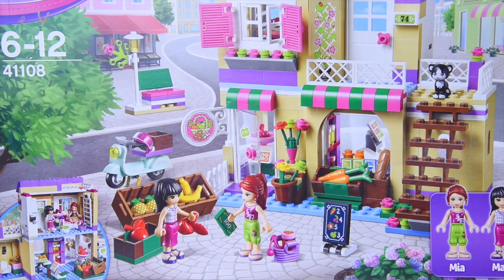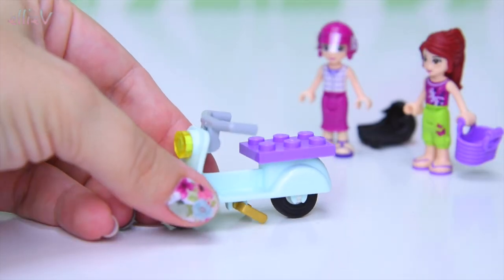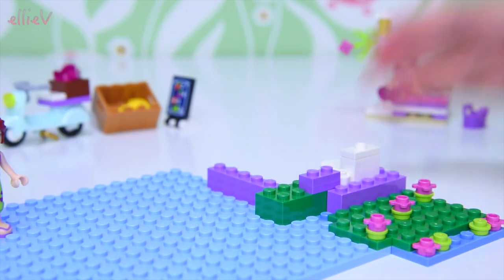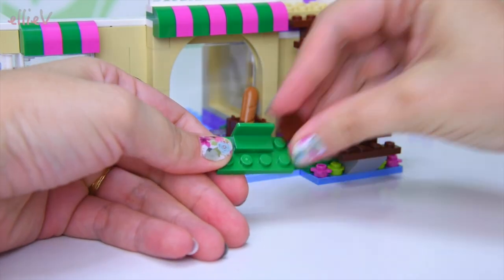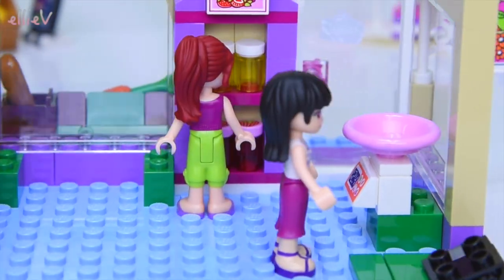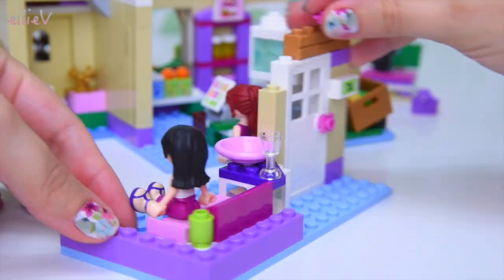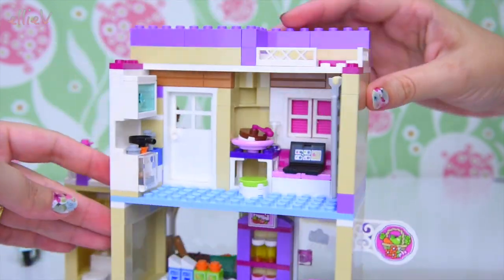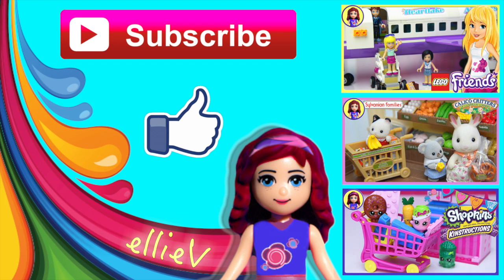Lego Friends Heartlake Food Market Build Review Silly Play - Kids Toys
Fill up your shopping basket with fresh produce from local farmers around Heartlake City! Grandma's prize winning strawberry jam and marmalade is stocked here too, so yummy! Maya's Heartlake Food Market 41108 is chock a block full of delicious fruit and vegetables, farm fresh milk and delicious freshly squeezed juice. There's also a cute little living apartment above the shop for Maya to live in. This is a lovely set full of goodness!

Sell and deliver fresh and healthy food to everyone in Heartlake City!

Pick your fresh produce at the Heartlake Food Market! Help Maya run the store and bake fresh cookies every morning to sell to her customers. Check the orders you receive on the computer and deliver them with the scooter all over Heartlake City. Today Mia has come to the store—help her find and weigh the best looking vegetables and pick up fresh flowers, juice, milk and homemade marmalade. Then sit down with Maya for a yummy cake and refreshing drink in her apartment just above the store. At theend of the day, close the cute windows shutters and let Maya’s cat in before she settles down for the night in her attic bedroom. Includes Mia and Maya mini-doll figures, plus a cat.

Includes Mia and Maya mini-doll figures, plus a cat
Features a store, delivery scooter with helmet, outside bench with streetlamp element and an upstairs apartment with attic bedroom
Store features a counter with cash register and weighing scale elements, displays, shelves, vegetable crate, downstairs restroom and outside stairs to the apartment
Apartment features opening windows and shutters, kitchen area with opening cupboards and oven element, sofa, table, stools and a ladder to the attic bedroom
Accessory elements include cherries, pineapple, apple, carrots, banana, baguette, flowers, marmalade, orange juice, milk, frying pan, tray, cookies, cake, glasses, money, bag and a computer
Display the fresh products to sell to your customers
Deliver vegetable boxes around Heartlake City with the scooter
Bake and relax in the apartment upstairs after a busy day in the store